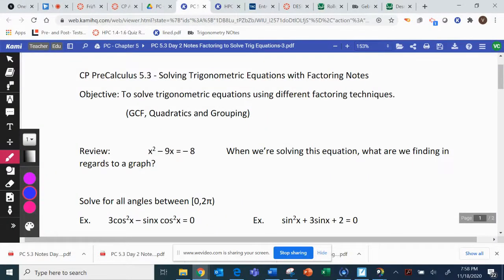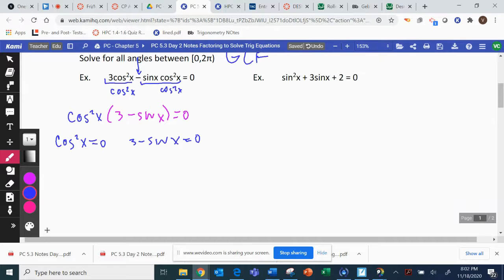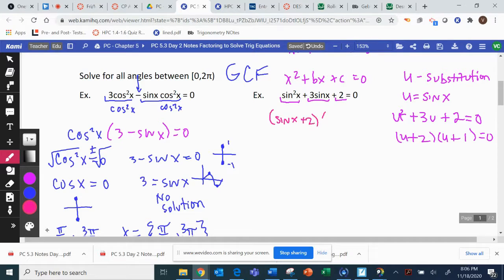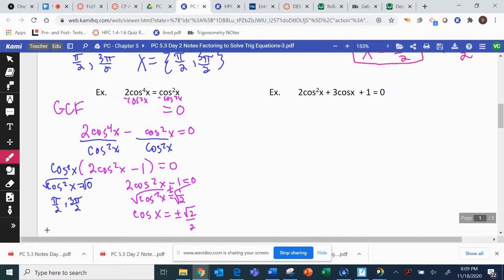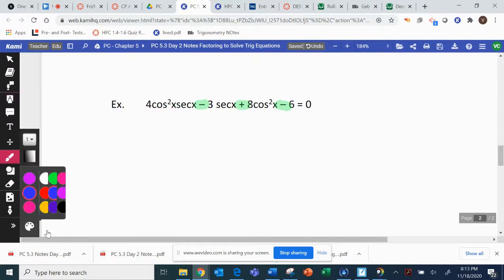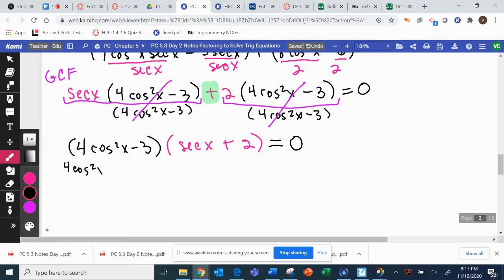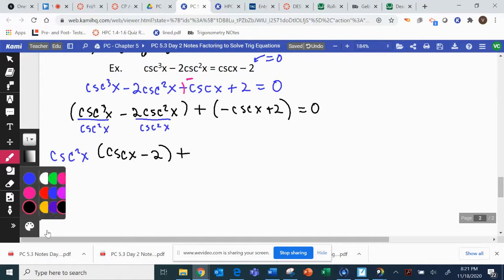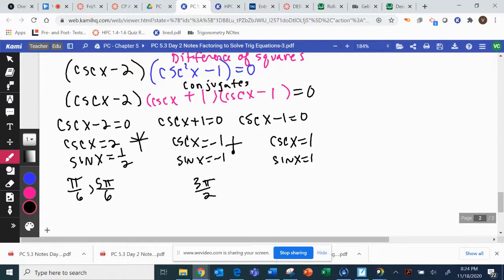PC 5 3 Notes 2 Solve Trig Equations by Factoring